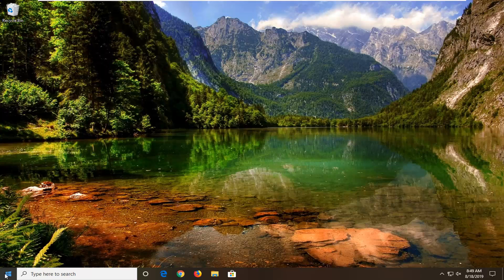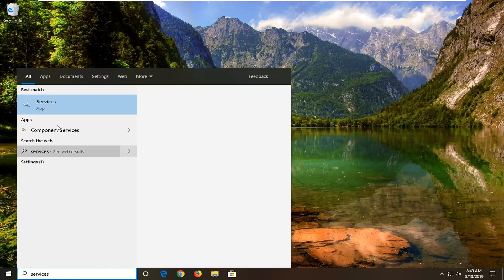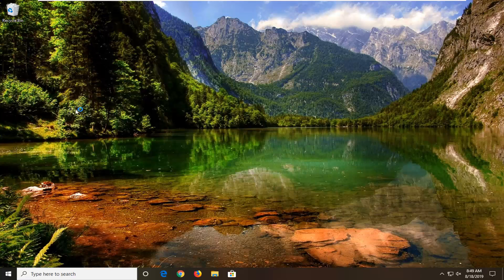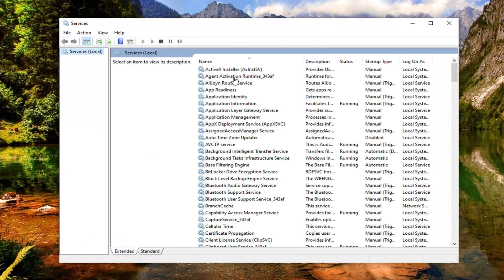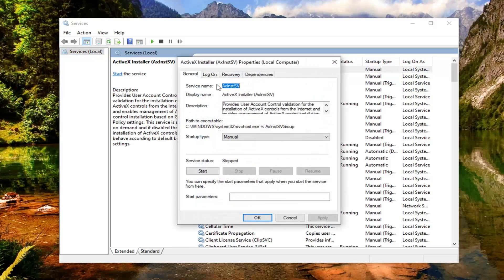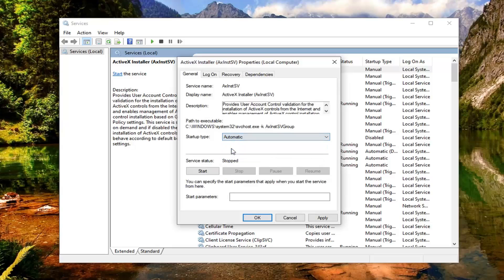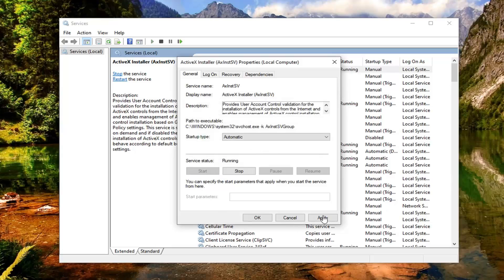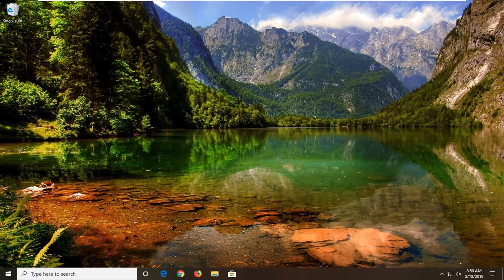[Fix] Runtime Error 429 ActiveX Component Can't Create Object In Windows 10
The ActiveX error 429 is a run-time error that some end users have encountered in Windows. The error usually ensures that an open application comes to an abrupt halt and closes.

Runtime errors are typically the result of issues with computer software. However, each individual runtime error has an assigned number which indicates to the end user the actual cause.

Issues addressed in this tutorial:

runtime error 429 activex component can't create object,
runtime error 429 activex component can't create object windows 7
runtime error 429 activex can't create object
runtime error 429 activex component can't create object windows 10
run-time error 429 activex component
runtime error 429 activex windows 7 64 bit
runtime error 429 microsoft visual basic
runtime error 429 activex component can't create object in excel
run-time error 429 excel
runtime error 429 vba
runtime error 429 windows 7

It also returns an error message stating, “Run-time error ‘429’: ActiveX component can’t create object.” Error 429 is most frequent for MS Office applications, such as Excel, Word, Access or Outlook, with automated Visual Basic sequence scripts.

Error 429 is largely a consequence of software attempting to access corrupted files. Thus, the automation sequence can’t operate as scripted to. This could be due to corrupted registry, deleted OS files, incomplete installation of software or corrupted system files.

Run-time error 429 is a Visual Basic error often seen when creating instances in MS Office or other programs that depends or use Visual Basic. This error occurs when the Component Object Model (COM) cannot create the requested Automationobject, and the Automation object is, therefore, unavailable to Visual Basic. This error does not occur on all computers.

Many Windows users have reported experiencing over the years and over the many different iterations of the Windows Operating System that have been developed and distributed. In the majority of reported cases, Run-time error 429 rears its ugly head while the affected user is using a specific application on their Windows computer, and the error results in the affected application crashing and closing down abruptly.

So there are various potential fixes for ActiveX error 429.Error 429 is largely a consequence of software attempting to access corrupted files. Thus, the automation sequence can’t operate as scripted to. This could be due to corrupted registry, deleted OS files, incomplete installation of software or corrupted system files.